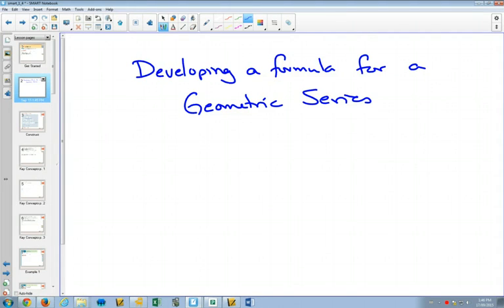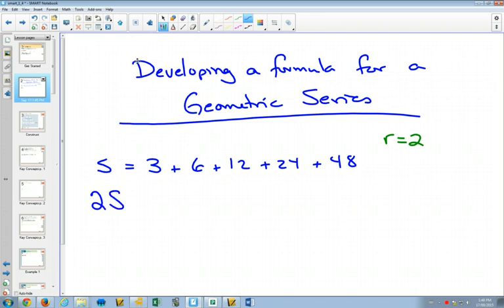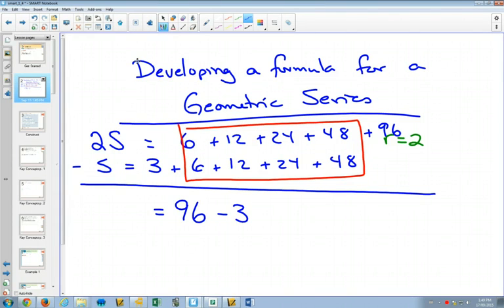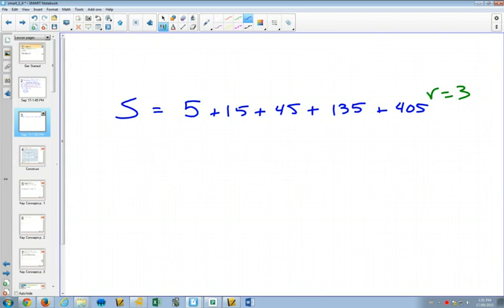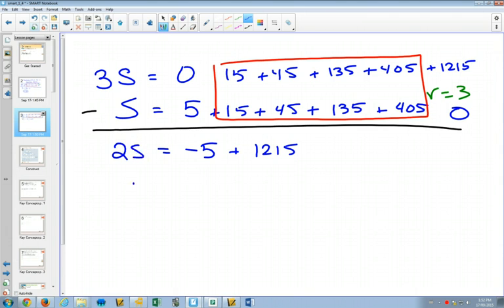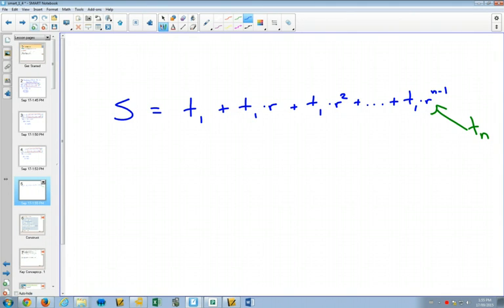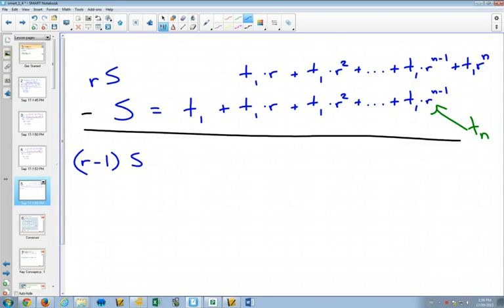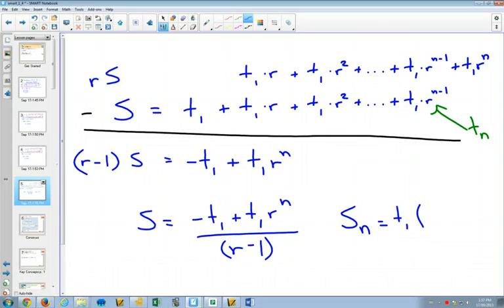30SP 1 4 Developing the Geometric Series Formula